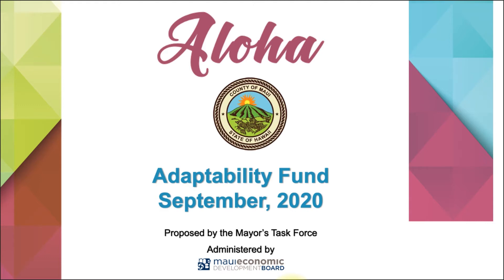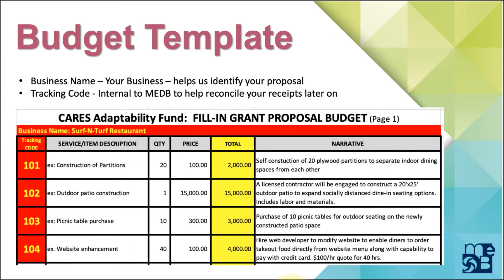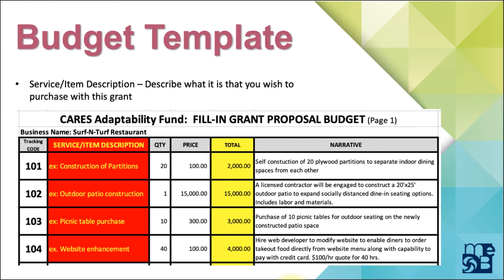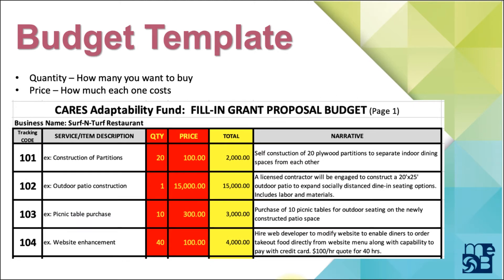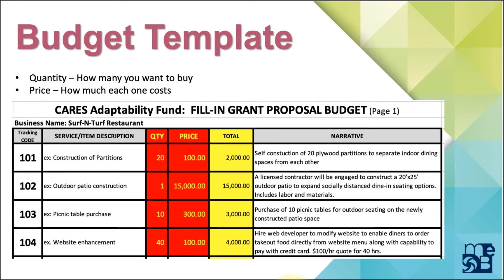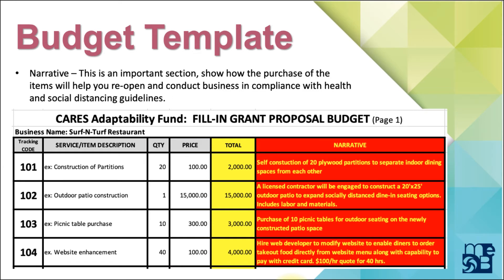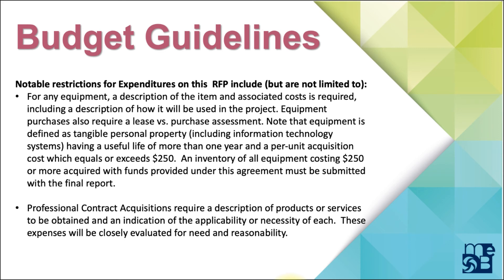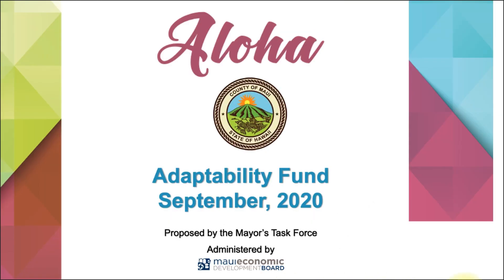Adaptability Fund Tutorial 3: Budget Template